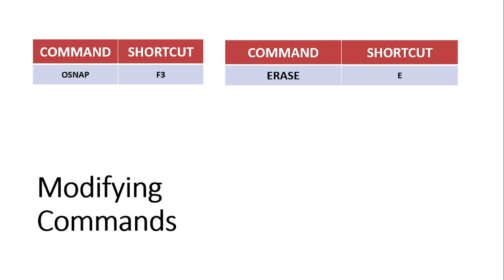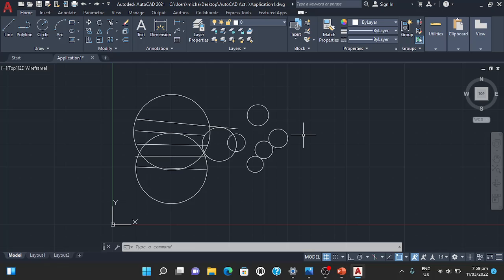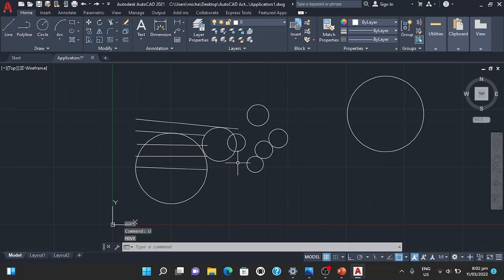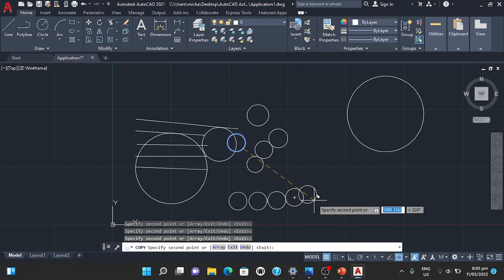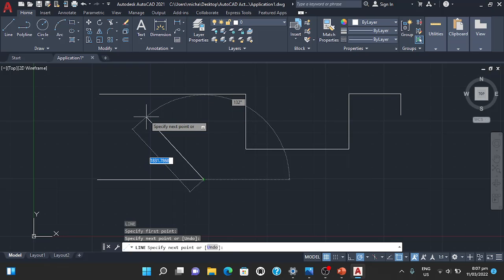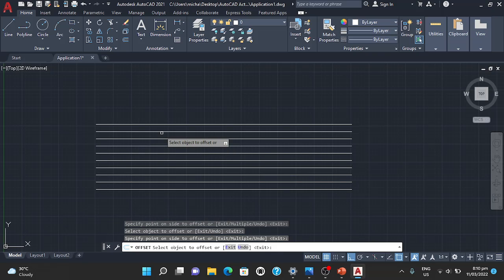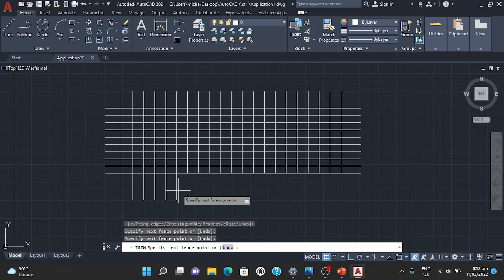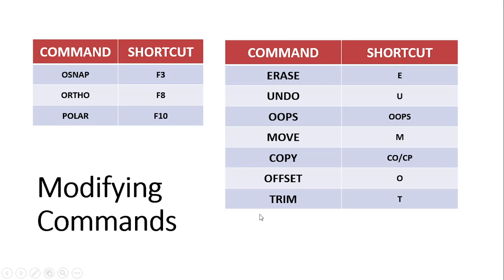AutoCAD Application 2 | Modifying Commands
This video applies all the techniques in modifying an object through erase, undo, oops, move, copy, offset and trim. Additional commands such as orthographic and polar view are also discussed.